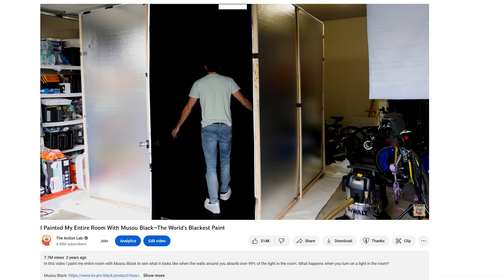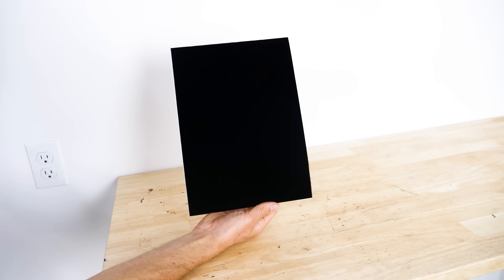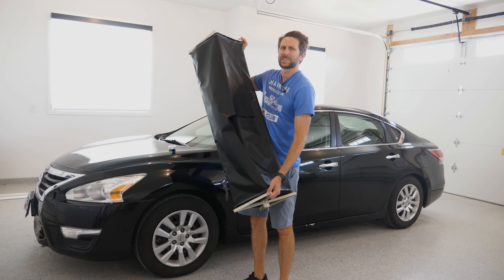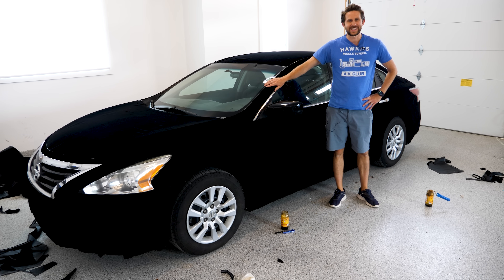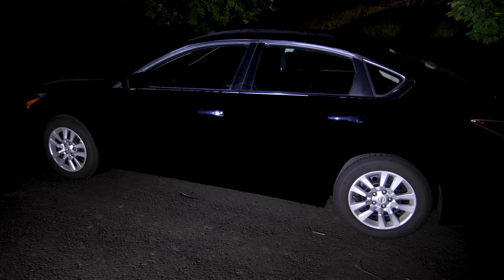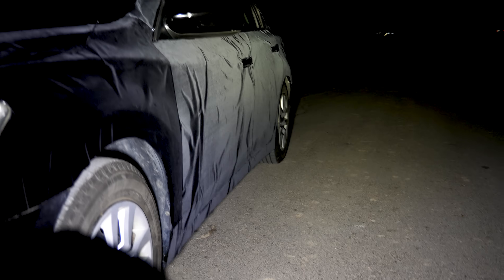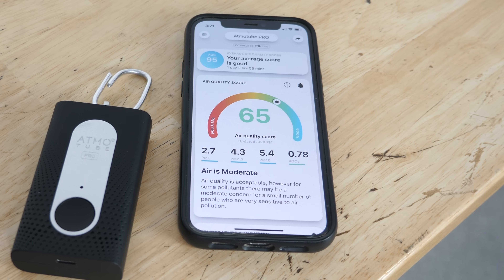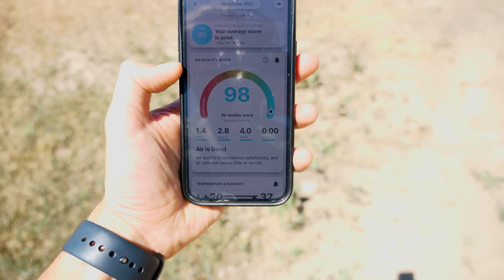The World's Blackest Car Is Darker Than Musou Black!